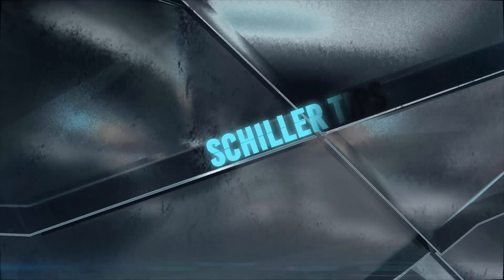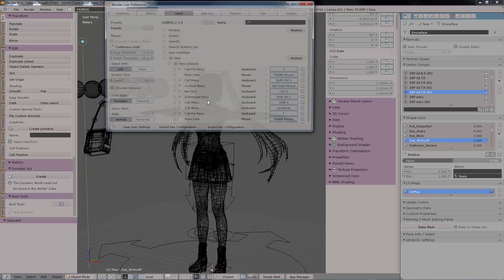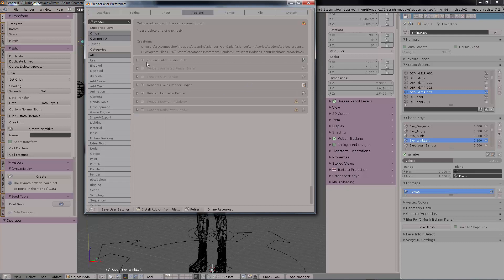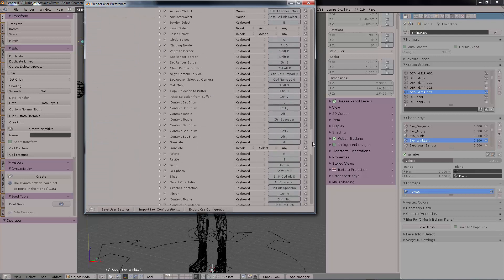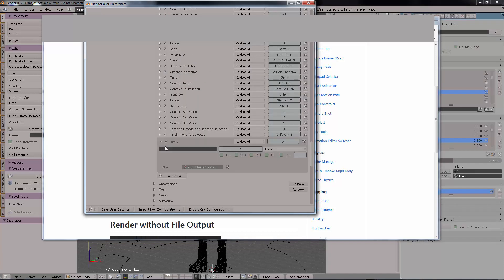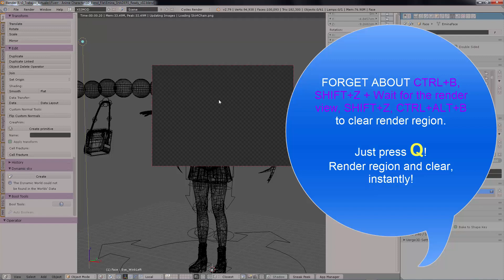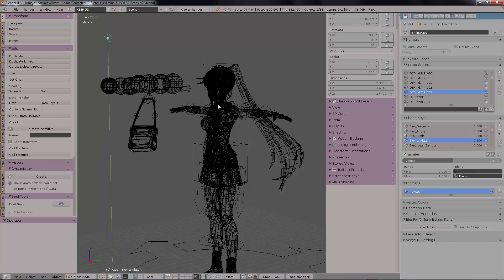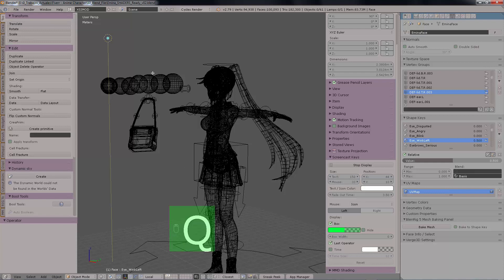Blender Quick Render region addon by CENDA (2.79 series)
Quick RenderRegion for Blender by CENDA tools addon.

to get more news

New awesome tutorials are coming up. Currently I´m finishing a lot of deadlines, but I´m sure you´re going to like the next full tutorials touching simulations, grease pencil, scripting and more.
Thanks.